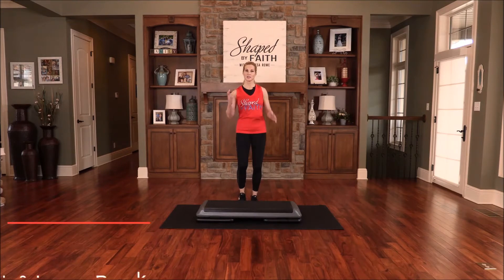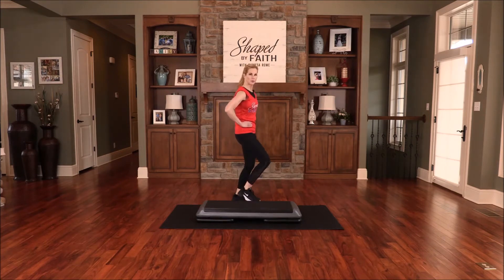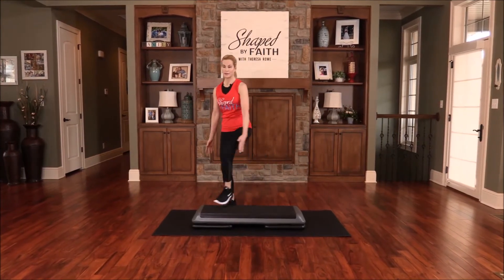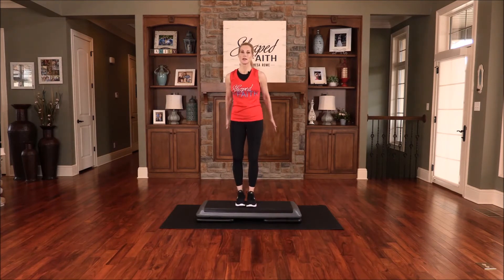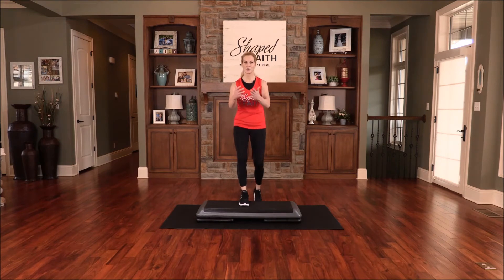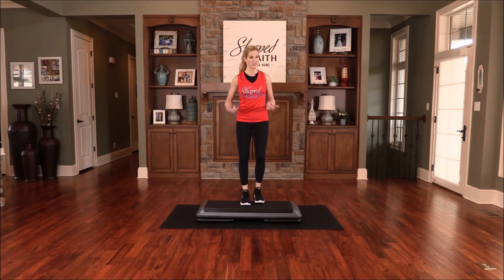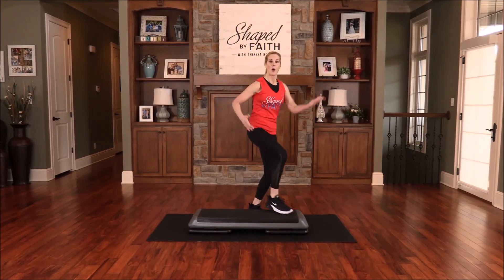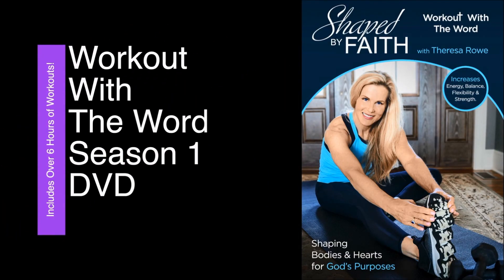Scripture based Cardio Strength Full Body Step Workout | Shaped by Faith with Theresa Rowe TV Show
This Faith based Total Body power workout is for all Fitness Levels. It can be done with or without a step or equipment. Modifications and progressions are shown, so go at your own pace. Hope you enjoy and here's a favorite Scripture from the workout:

Draw near to God and He will draw near to you... James 4:8